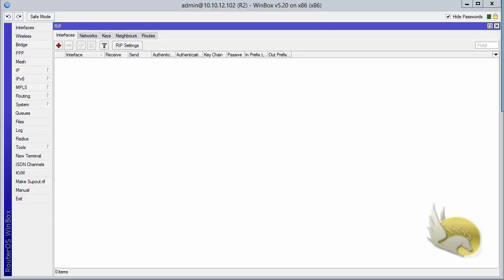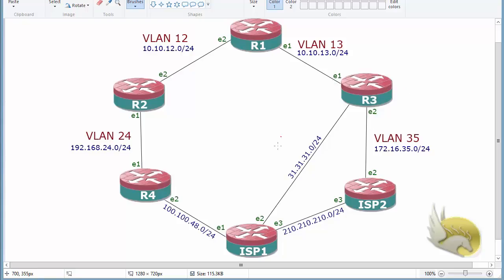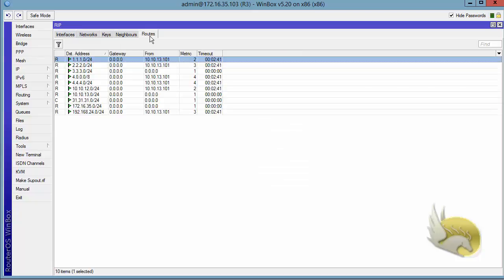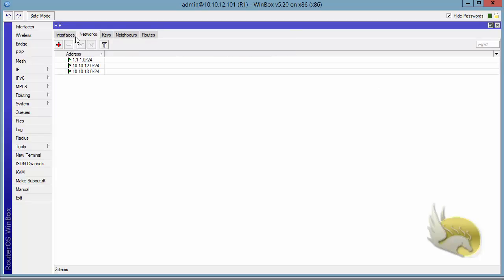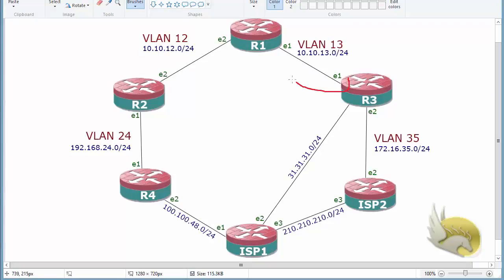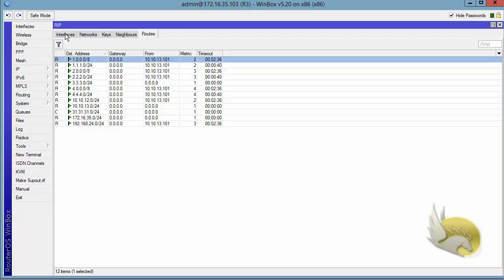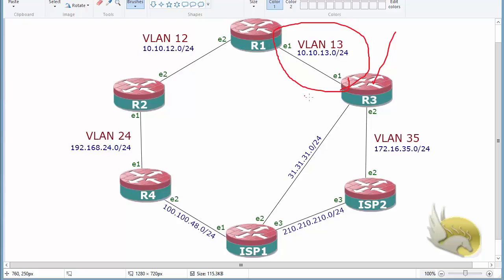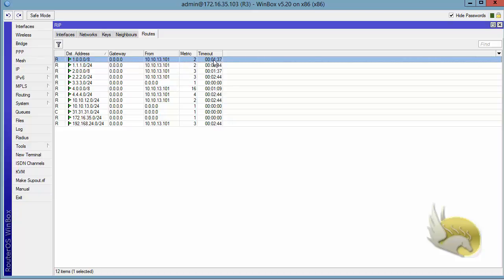RIP Different Versions Part 3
RIP configuration in Mikrotik.